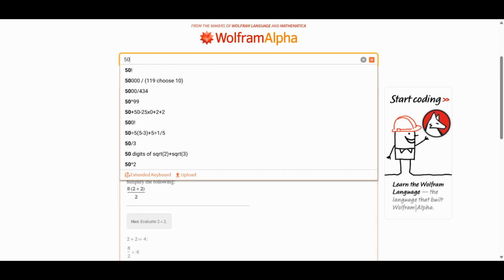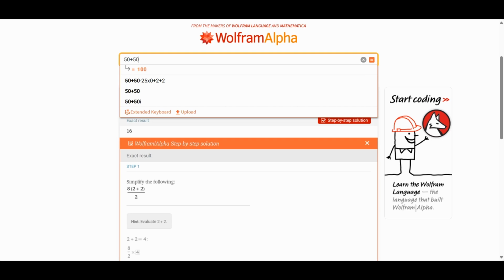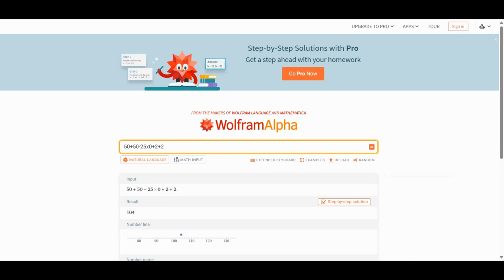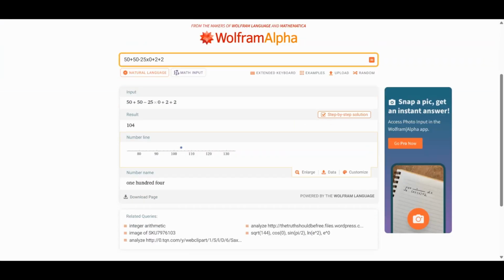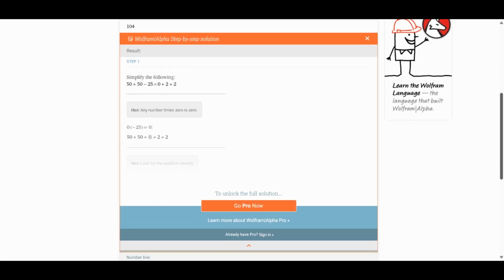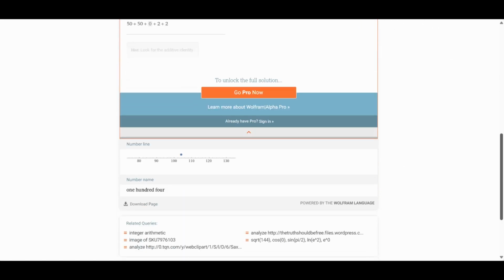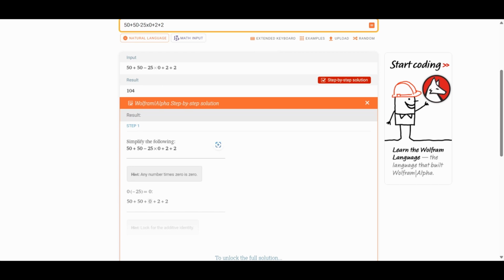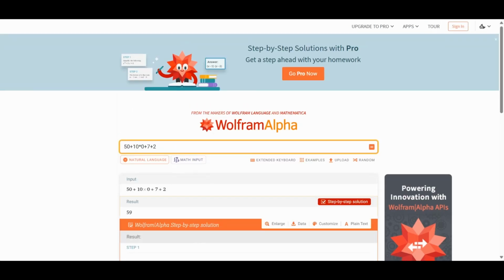A brief overview of Wolfram Alpha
This is a decent resource for solving mathematics problems.